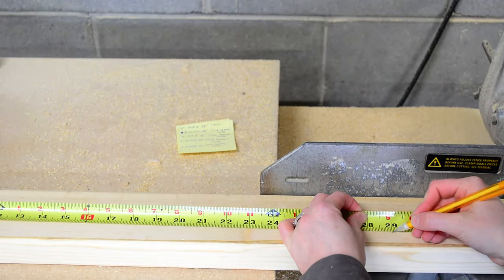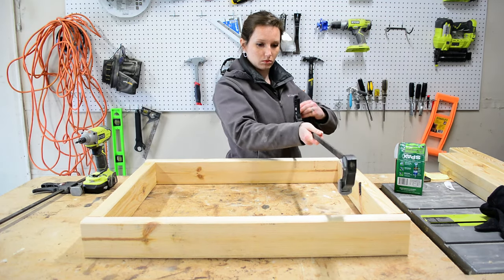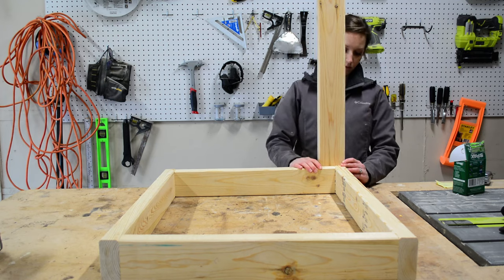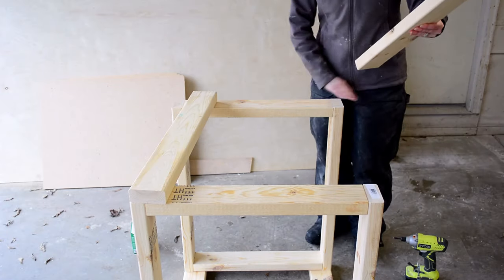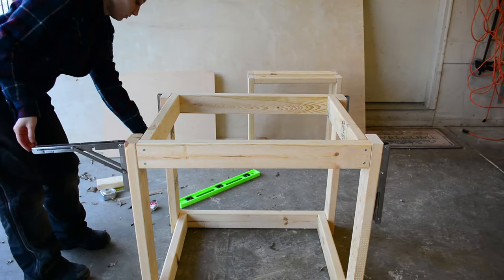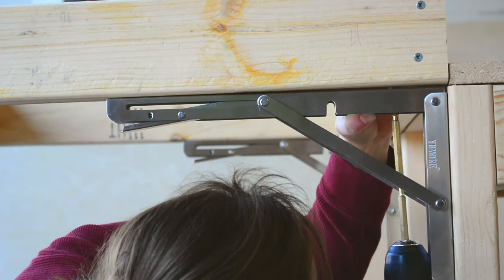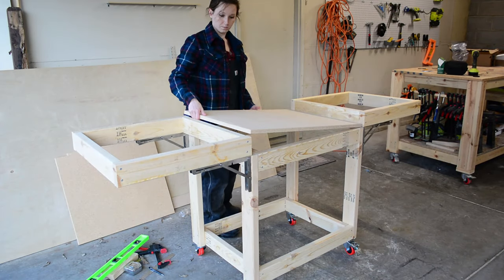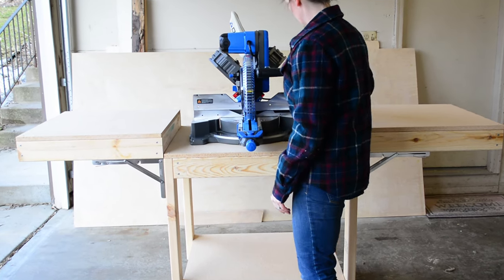How to Build a DIY Mobile Miter Saw Stand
Build your own DIY mobile miter saw stand out of just a few 2x4s and one sheet of particleboard. Free up space in the shop and improve workflow with this collapsible mobile workbench.

- TOOLS & SUPPLIES -
14" Folding Brackets
3″ Locking Casters
Miter Saw
Circular Saw
Drill
6″ Drill Bit
Impact Driver (optional – just drives the screws a little easier)
2 ½” Screws
1 ¼” Screws
Tape Measure
Clamps
Level
Speed Square
Pencil
Safety Glasses
Ear Protection